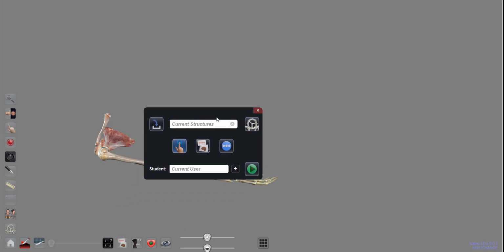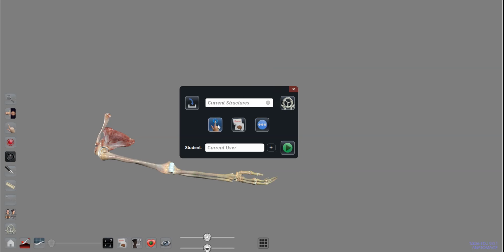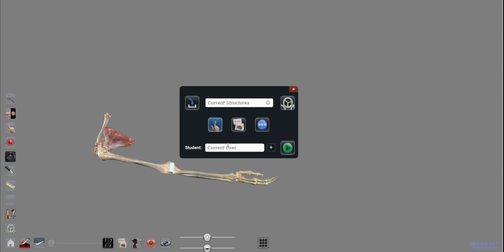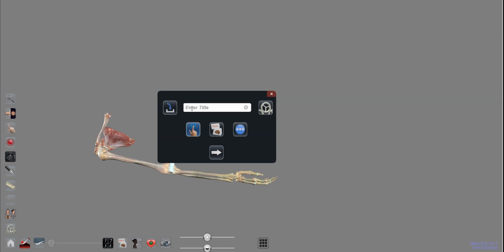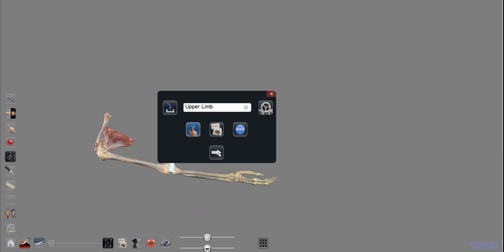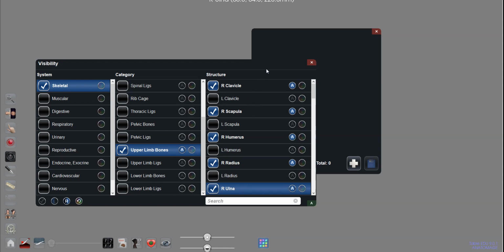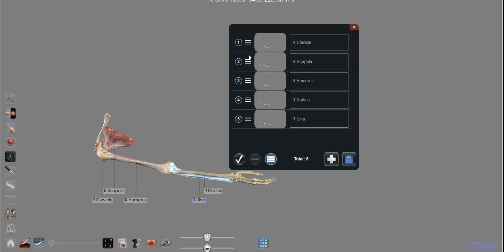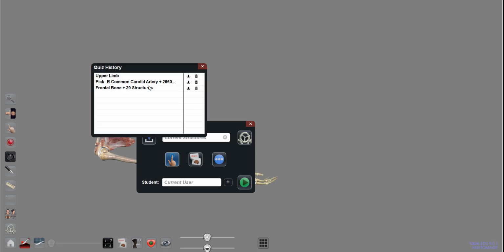How to Use Quiz Mode